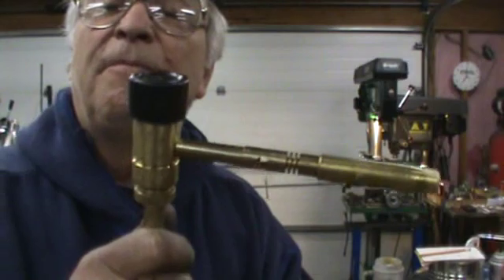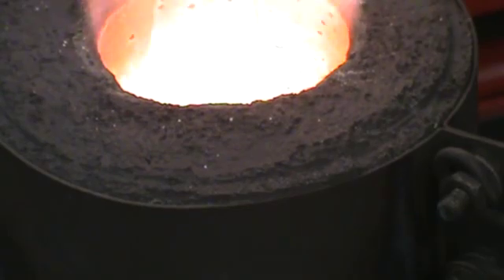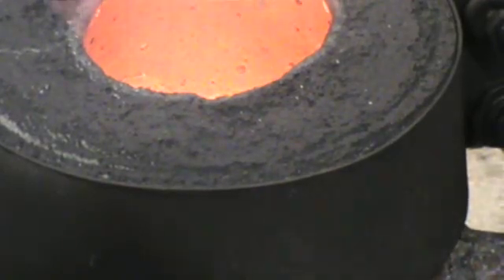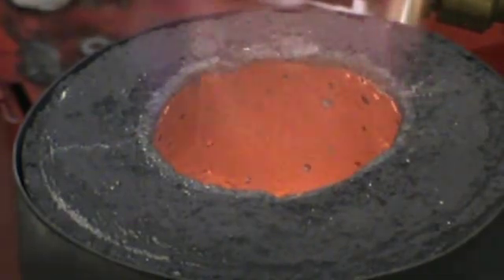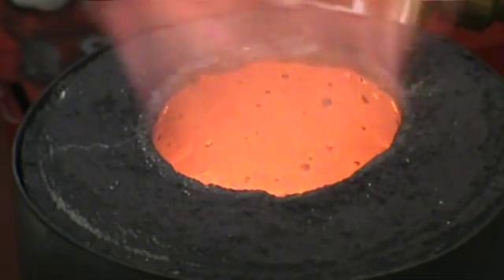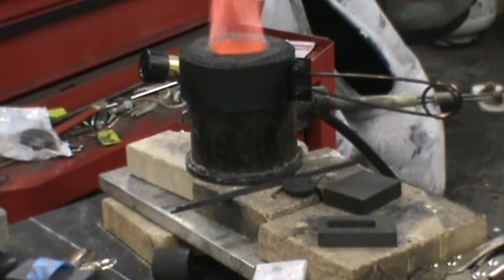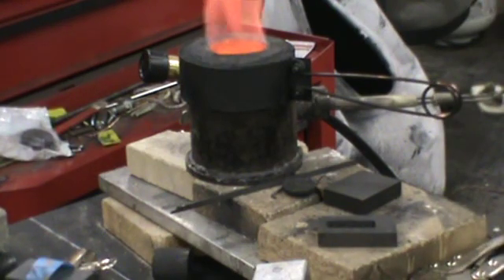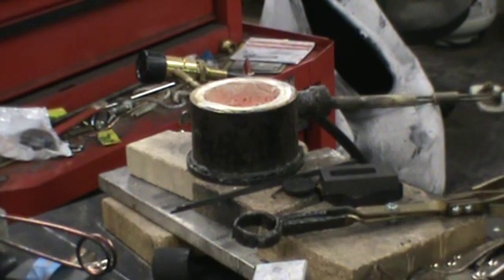Micro Mini Furnace melt time test using Bernz-O-Matic JT539T propane torch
This is a follow up video to show the melting time of the small furnace. The Bernz-O-Matic JT539T is one of the cheapest propane torches Bernz-O-Matic has. It is listed as one of the hottest on their web site. I left the video sequence unedited so the actual melt time can be seen.
Even tho this torch produced lower temperatures than the TS8000 and 8250, it was still able to melt the silver reasonably fast.